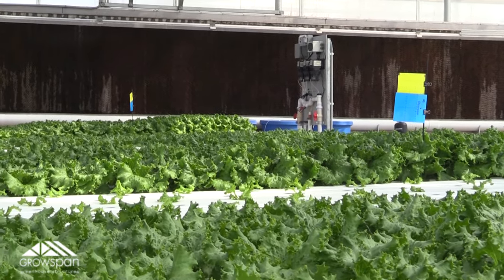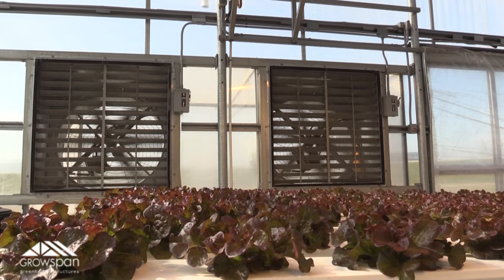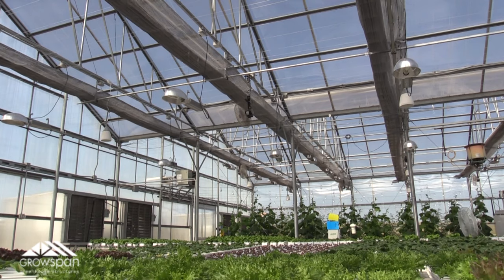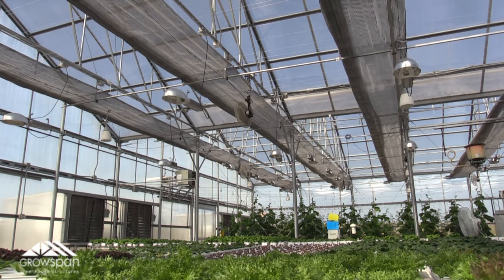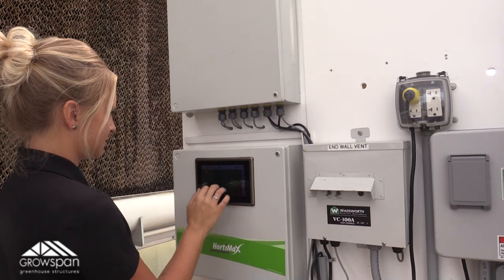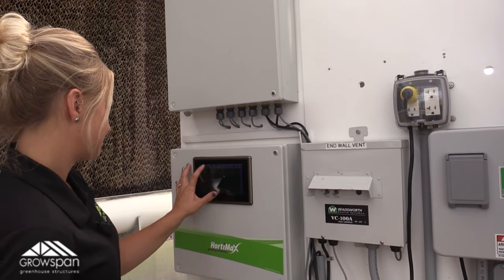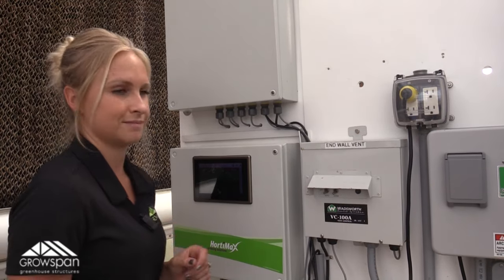Cooling Your Greenhouse - GrowSpan Greenhouse Tips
GrowSpan has a number of ways to keep your greenhouse cool and plants thriving through the heat. GrowSpan offers a number of cooling solutions such as Ridge Vents, Exhaust Fans and Evaporative Cooling Systems. Whether it’s for a new greenhouse or retrofitted into an existing structure, GrowSpan can design an energy-efficient cooling system for any operation.